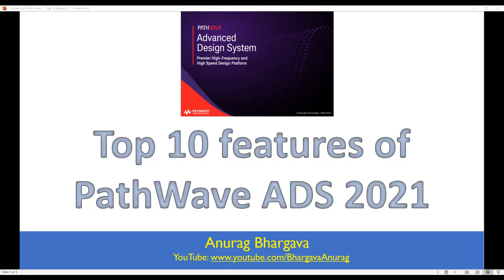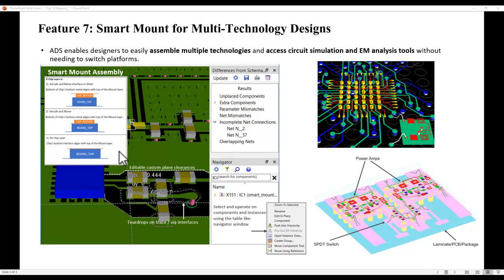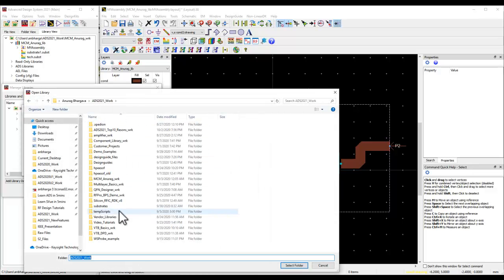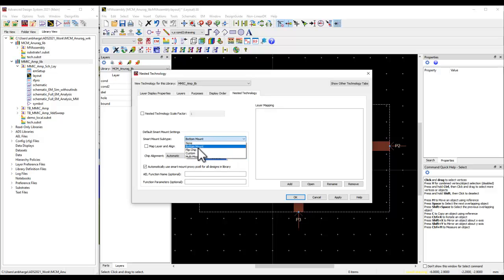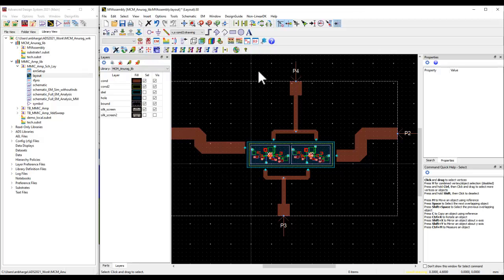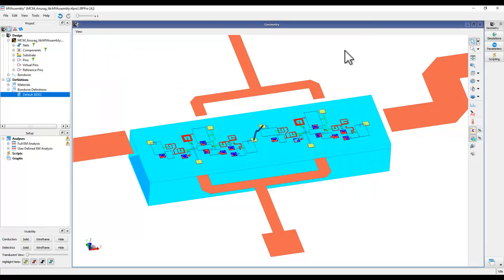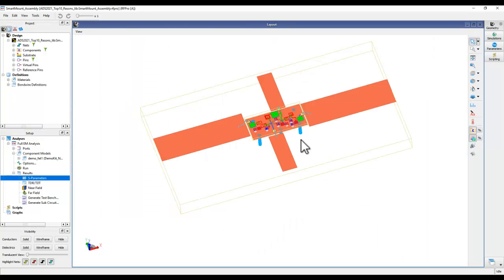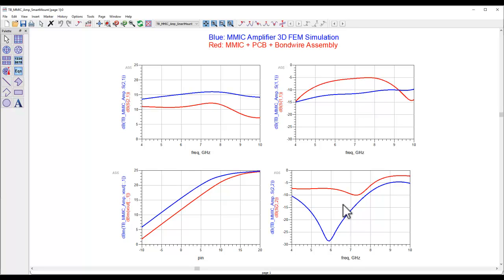ADS2021 Top10: Smart Mount for Multi-Technology Designs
Multi-Technology designs are the need of the hour as technology is driving the developments in RF Front End Modules for 5G & other similar standards. ADS supports multi-technology integration in the schematic as well as layout to perform complex assembly-level simulations. Watch this video to see how Smart Mount in ADS simplifies this complex job for designers.